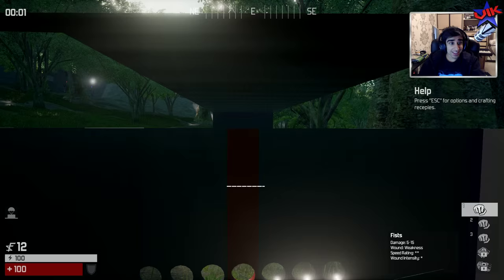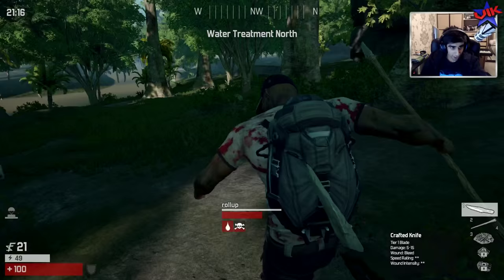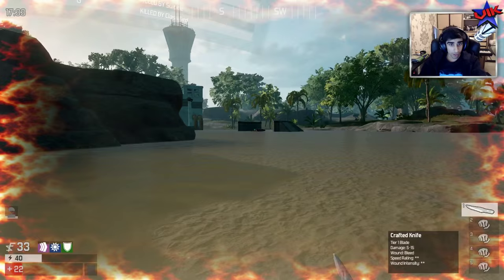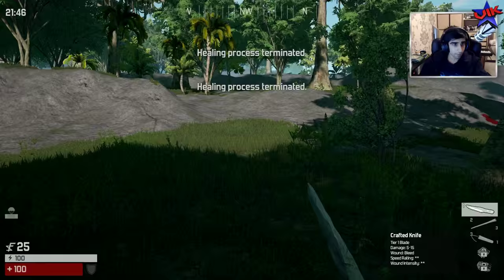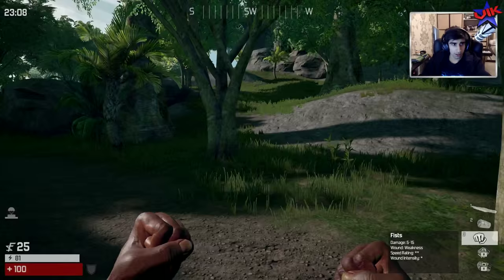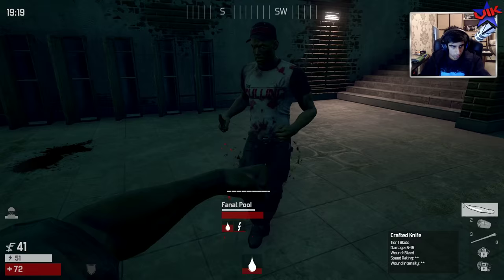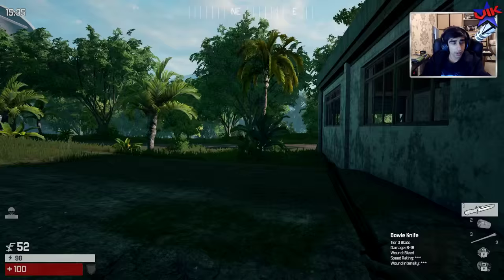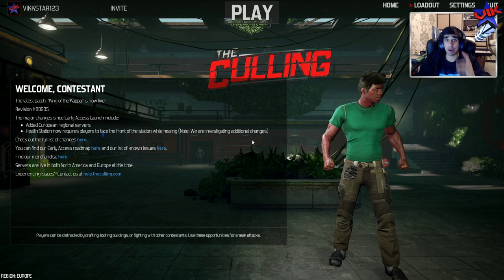ACTUAL HUNGER GAMES?! - THE CULLING #1 with Vikkstar